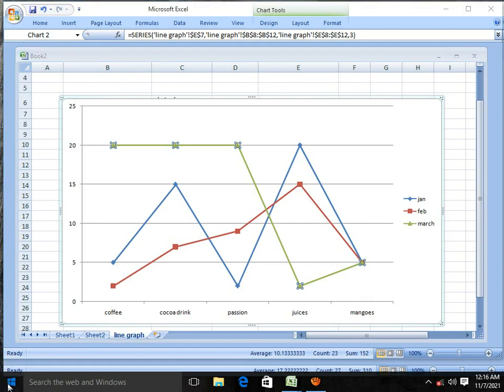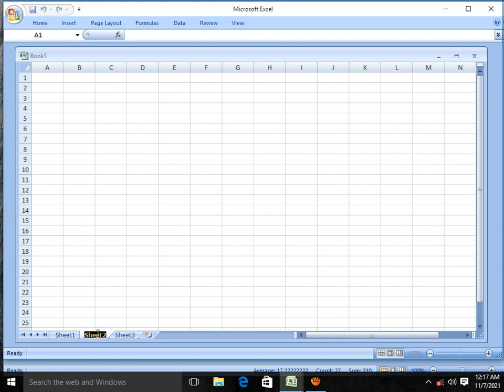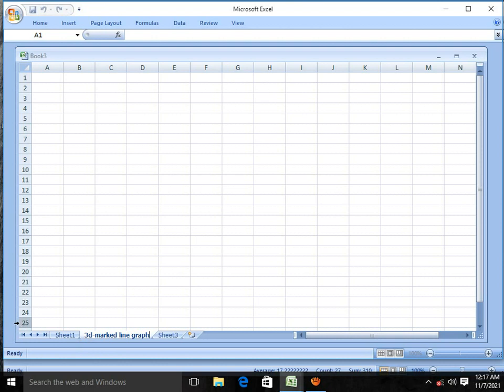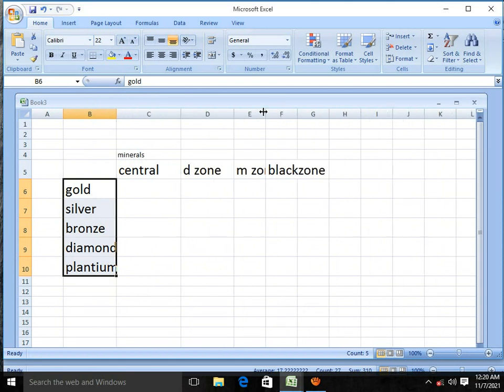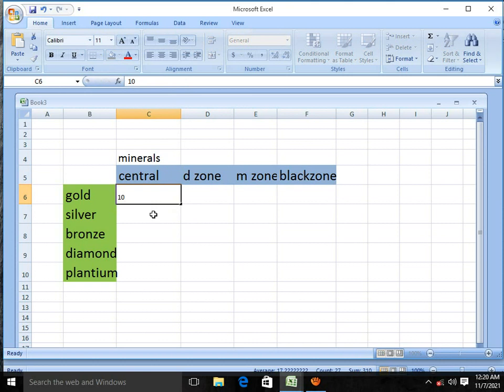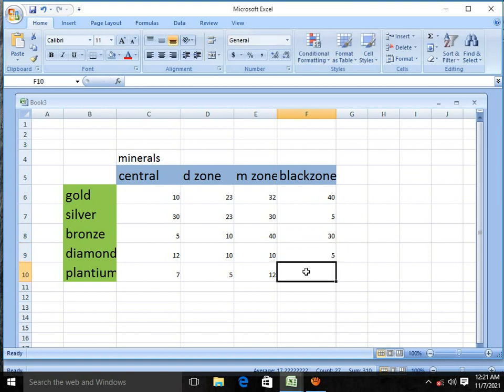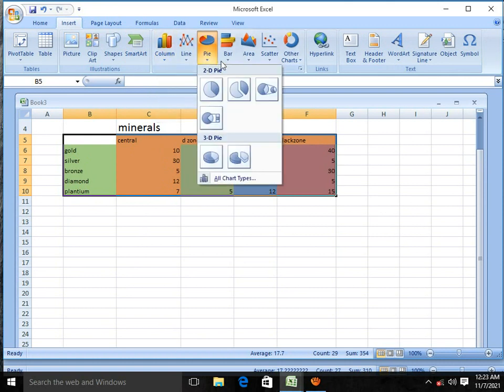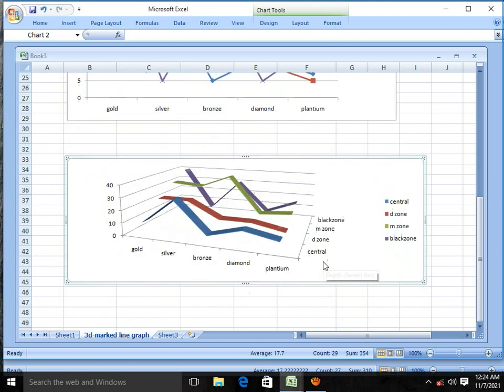3D and Marked line graphs Microsoft office Excel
3D  and marked line graphs  in Microsoft office Excel and others like Text Orientation explained, others may include Maximum explained,Addition in practical ways